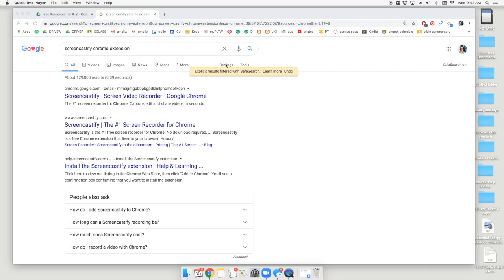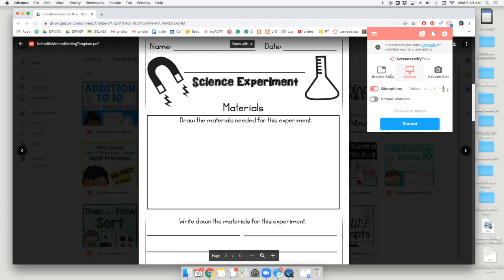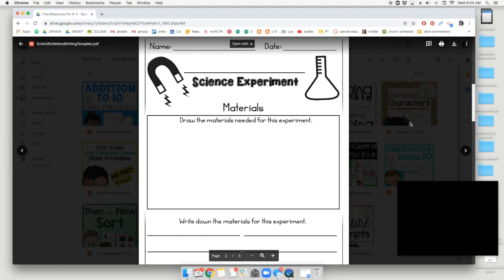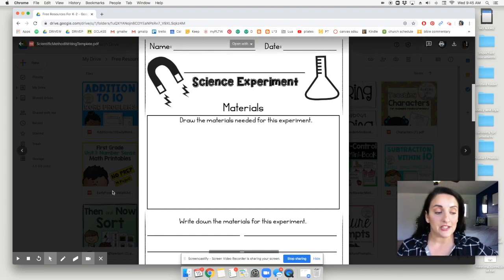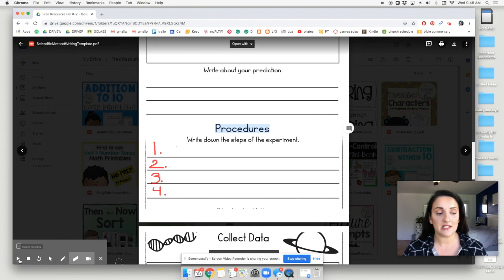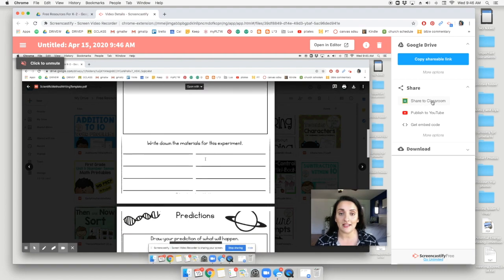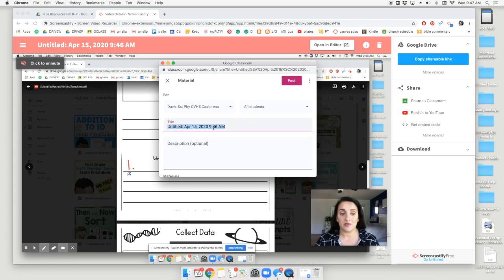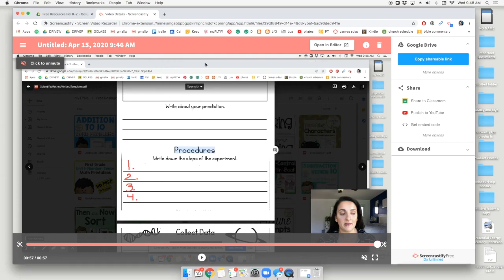How to Record Lessons Using ScreenCastify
Video Tutorial on how to use screencastify google extension to record a lesson by screen casting your screen and how to embed a webcam to your screen cast. It will also show how to upload to Google Classroom or Youtube.

Find the Scientific Method Writing Resource here
t.ly/vyle

Follow TPT Store Here t.ly/NoPa

Sign up alongside hundreds of other teachers to be the first to know when the 'Teaching Online: From Barely Surviving to THRIVING' Course is launched! t.ly/9ZaR